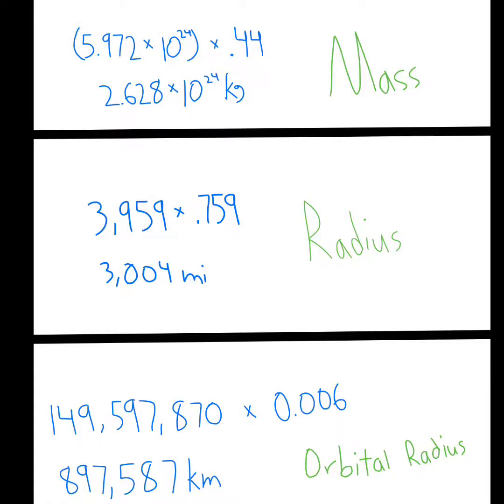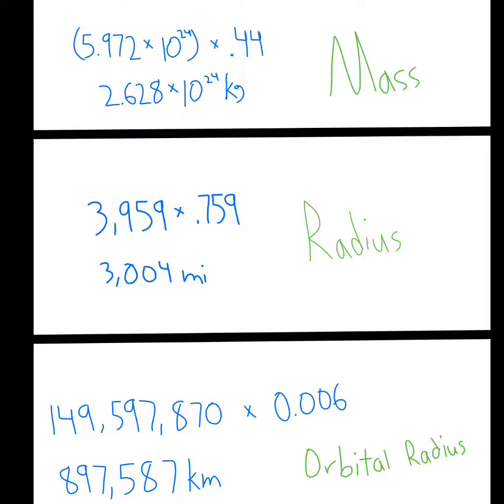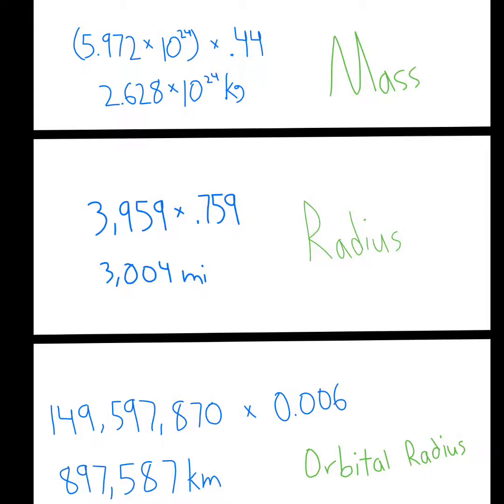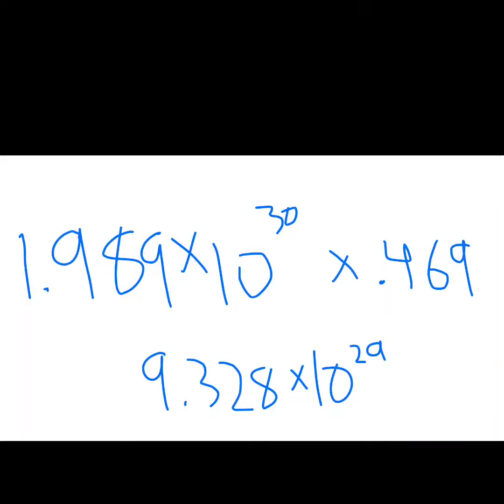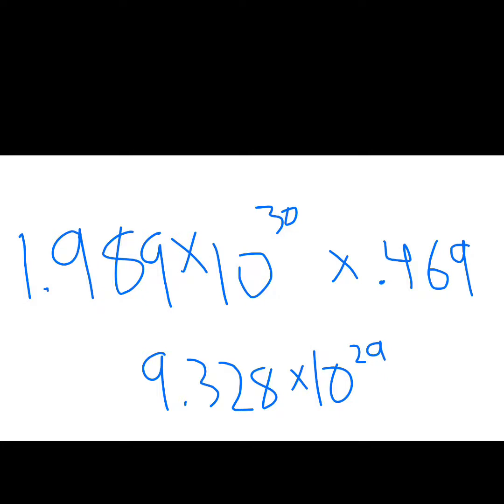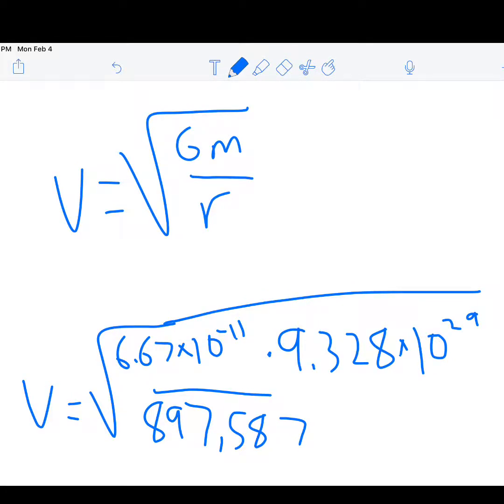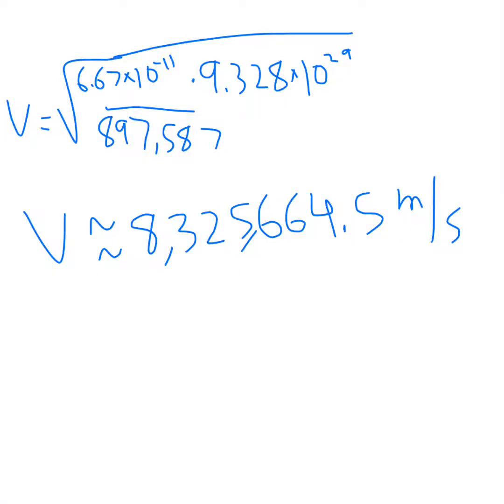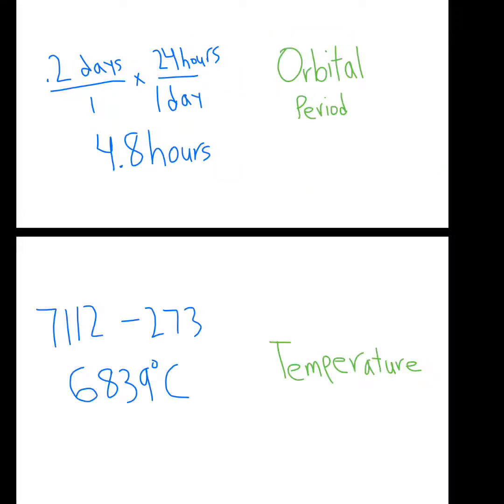Koi 55b AP Physics